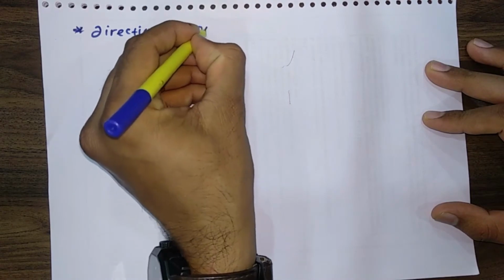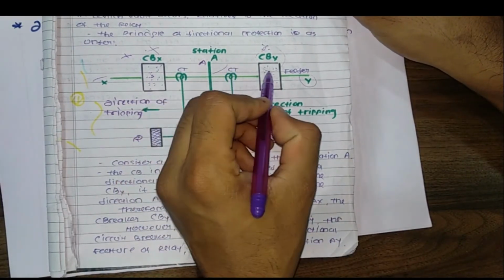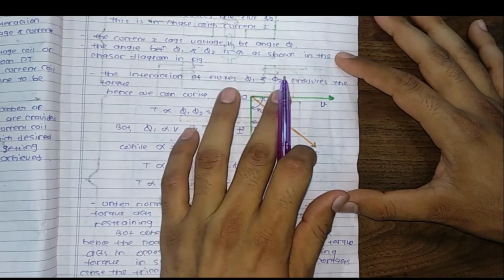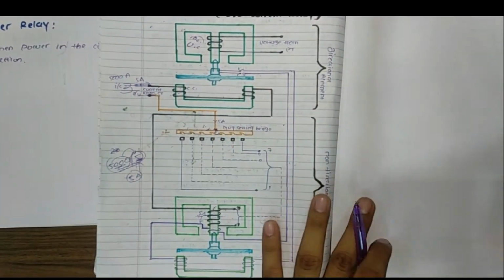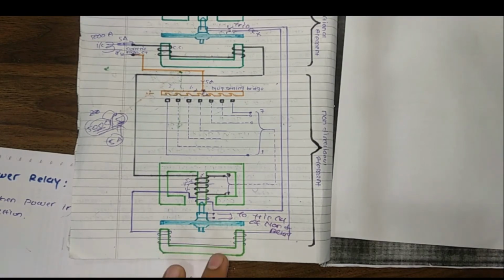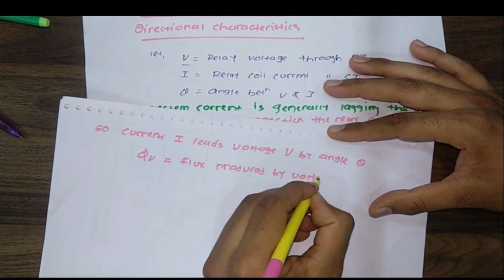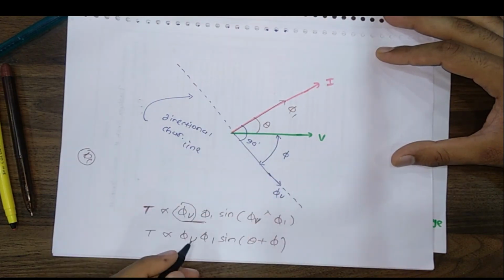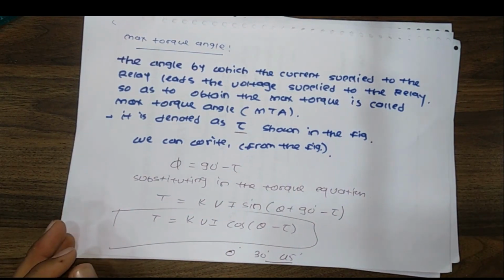CHAP 1 Part 14 Directional Power Relay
The basic principles of directional relays and the construction of their electromagnetic types.
How does Directional Relay works -  Directional operation of relay is used where the selectivity can be achieved by directional relaying. The directional relay recognizes the direction in which fault occurs, relative to the location of the relay. It is set such that it actuates for faults occurring in one direction only. It does not act for faults occurring in the other direction.